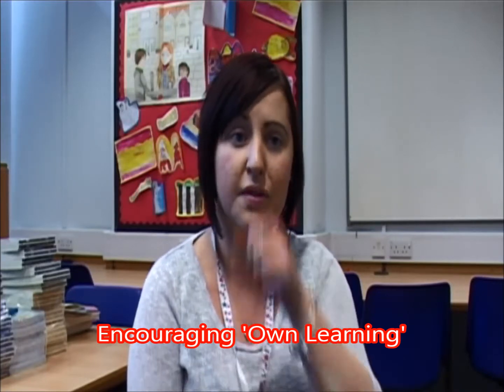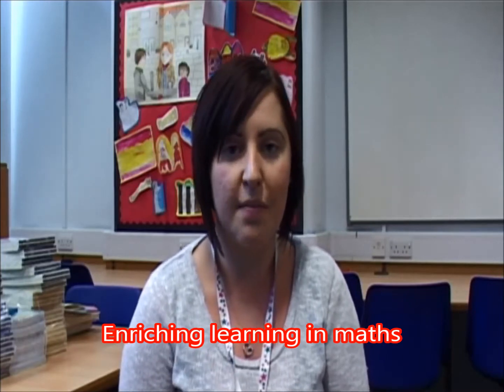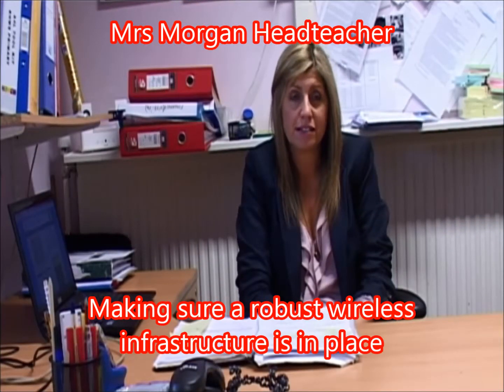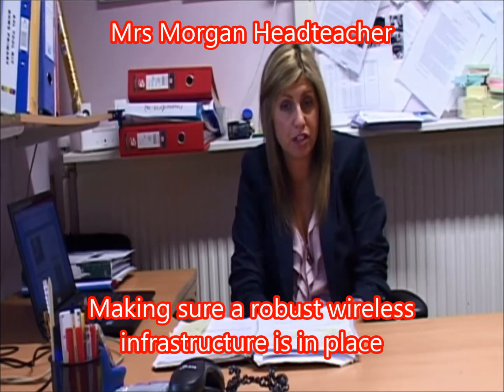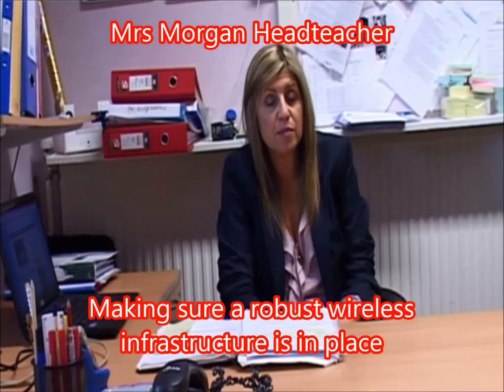commentary 3rd millennium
3rd Millennium Learning commentary from Rhws Primary School.